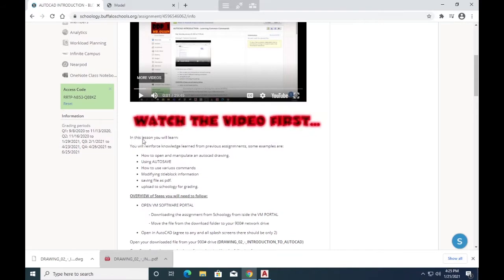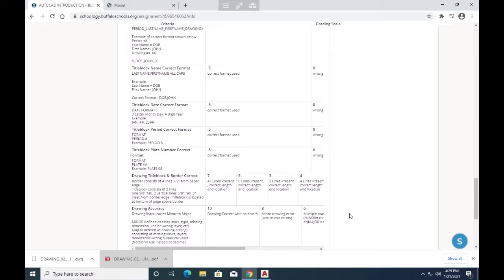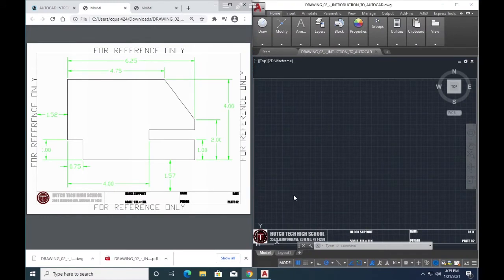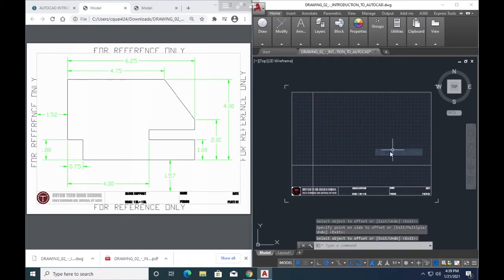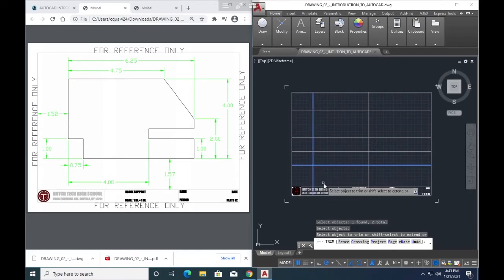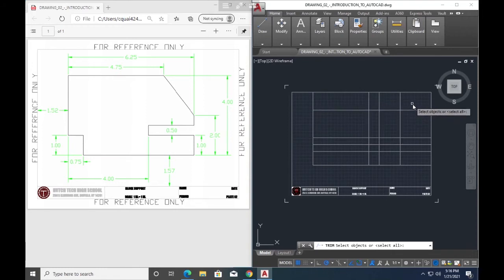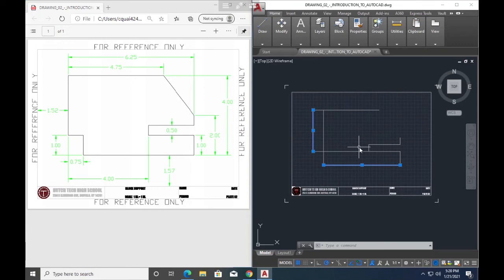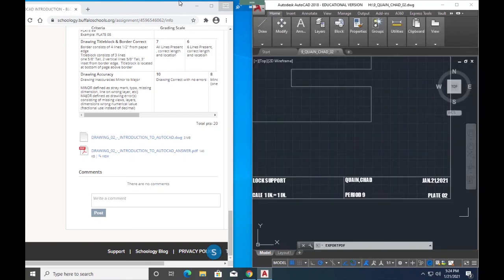PLATE 02 BLOCK SUPPORT